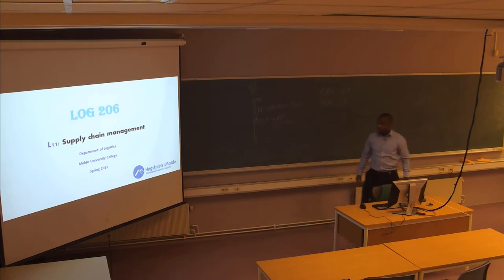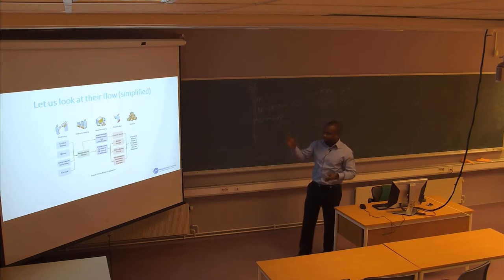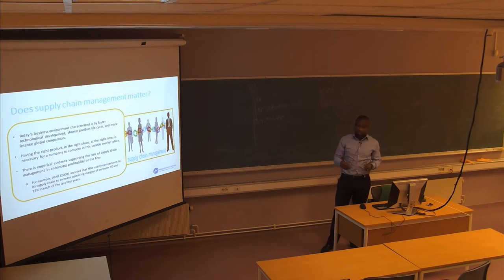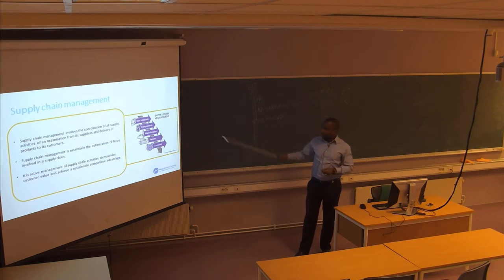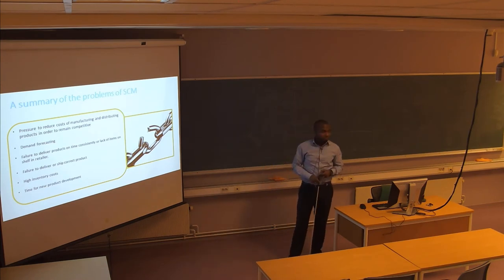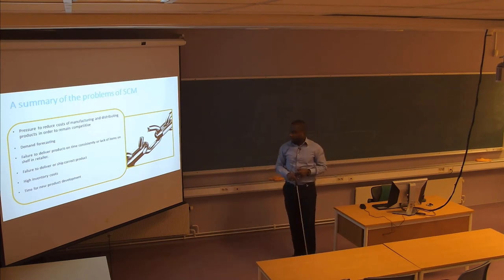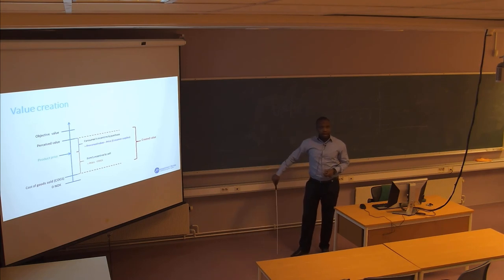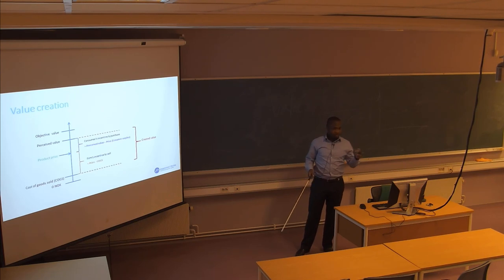01-F-21 Forelesning LOG206 (03. mar. 2015)